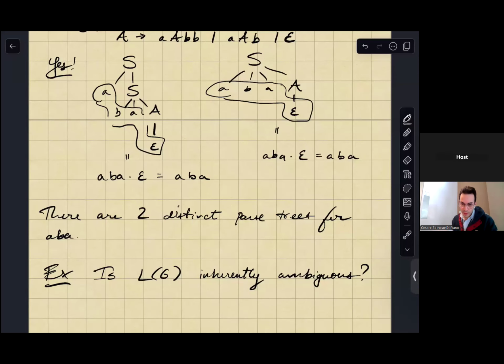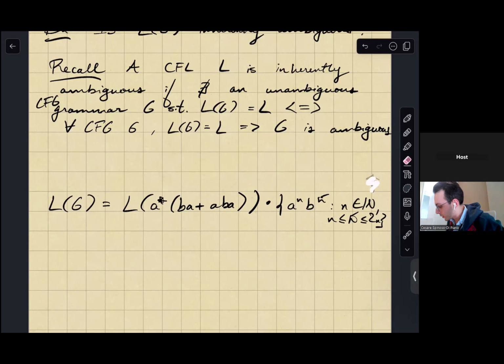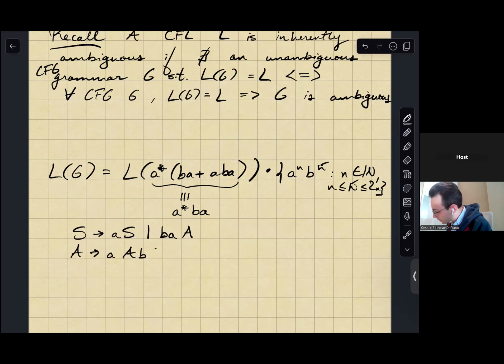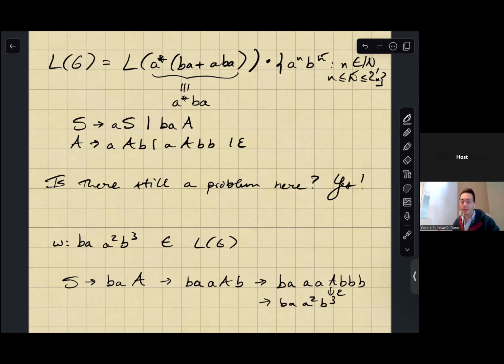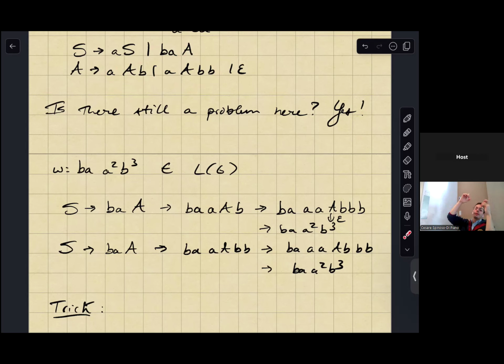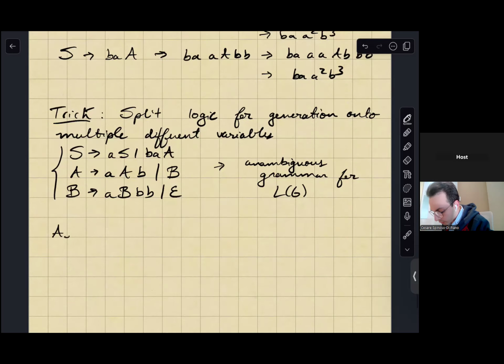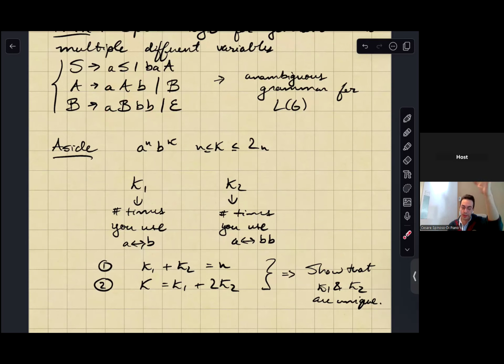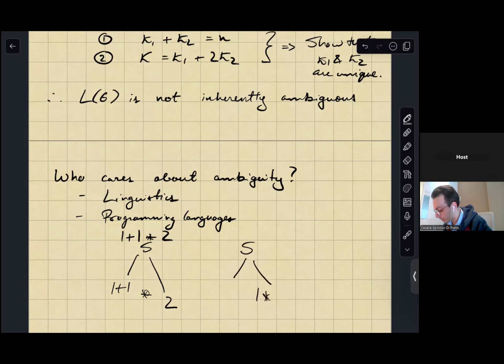Tutorial 3 - Inherently ambiguous languages